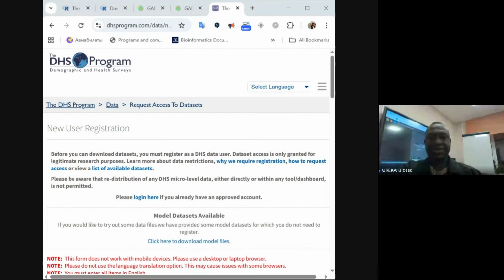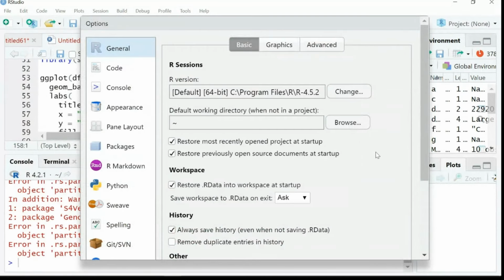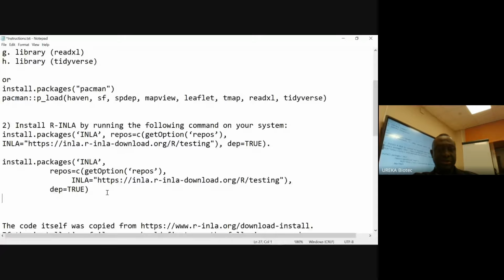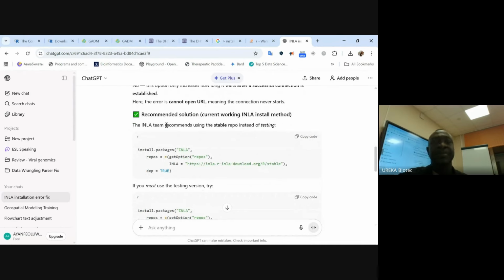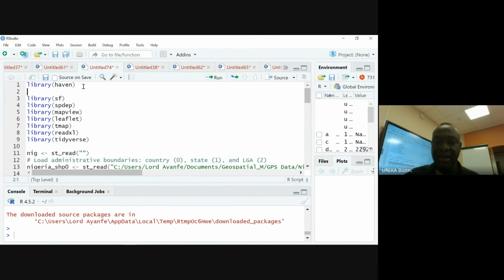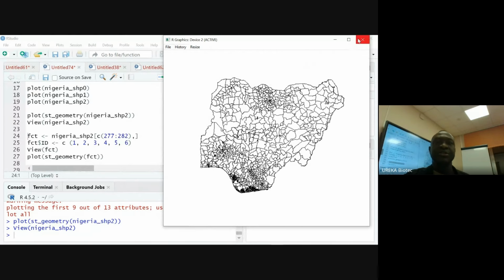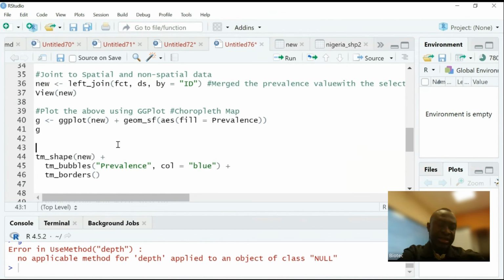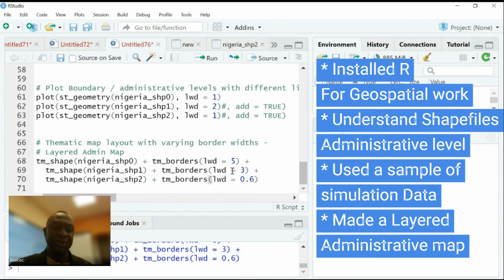Hands-On Geospatial Modeling of Public Health Data in R | Complete Beginner Tutorial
Welcome to this Hands-On Training on Geospatial Modeling of Public Health Data!
In this step-by-step practical session, we walk you through everything you need to get started with spatial data analysis in R — from installing R and RStudio to generating interactive maps for public-health applications.

Whether you're a public health professional, epidemiologist, biostatistician, bioinformatician, GIS beginner, policy maker, or health-data researcher, this tutorial is designed to help you understand and apply geospatial methods with ease.

✔ Installing R, switching between R, RStudio, and essential geospatial packages
✔ Understanding shapefiles and administrative levels (GADM Levels 0–2)
✔ Loading and exploring Nigeria boundary shapefiles
✔ Importing and preparing DHS/public-health data
✔ Merging health indicators with geographic boundaries
✔ Creating static maps (ggplot2, tmap)
✔ Creating interactive maps (Leaflet)
✔ Visualizing administrative boundaries
✔ Best practices in spatial epidemiology and health-mapping workflows

Perfect for beginners and experienced analysts looking to strengthen their spatial-analysis skills!

📂 Files, Code & Resources
All R scripts, explained code, instructions, and shapefile guidance are included in the tutorial.
Feel free to download and follow along step by step

This tutorial is ideal for:
Public health officers
Epidemiologists
Data analysts & GIS beginners
Bioinformaticians
Researchers & PhD students
Policy and planning units

Anyone interested in health-mapping and spatial analytics

R & RStudio
sf, leaflet, tmap, ggplot2
tidyverse
mapview
haven (for DHS datasets)
INLA (for advanced spatial modeling)

⭐ Future Videos
This is part of a larger training series on Spatial Epidemiology, Disease Mapping, and Geostatistics in R.

Upcoming episodes will cover:
Bayesian spatial modeling using INLA
Spatial autocorrelation (Moran’s I, LISA)
Model-based geostatistics
Risk-mapping and hotspot analysis

If this video helps you, please:
🔗 Share with colleagues

Your support helps us keep creating high-quality public-health and GIS training content.